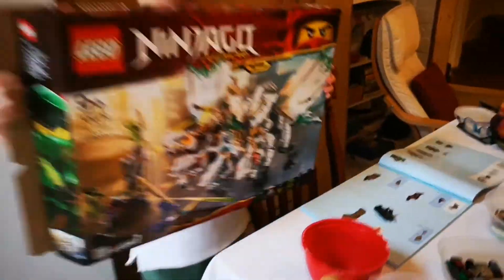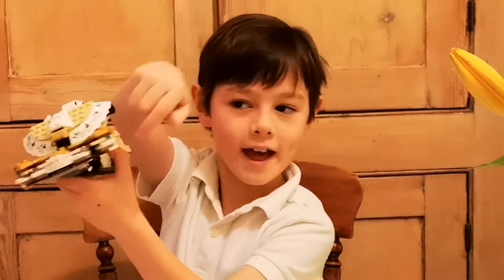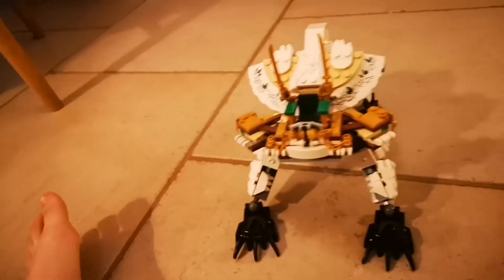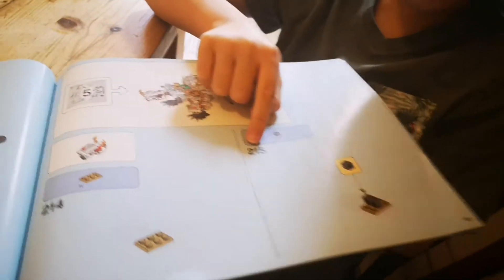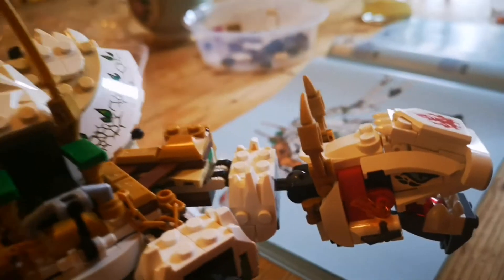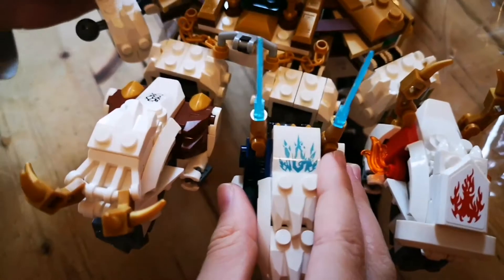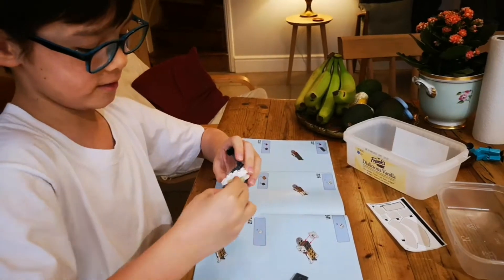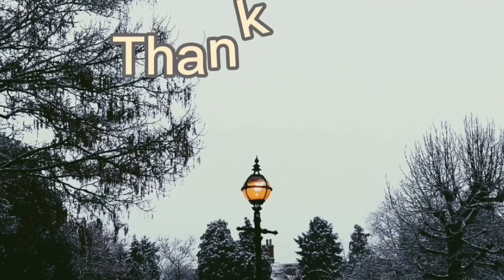Lego Ninjago Legacy / Utra Dragon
Today's video - my son is building Lego! one of his favourite toy... A Christmas present from his big sisters.